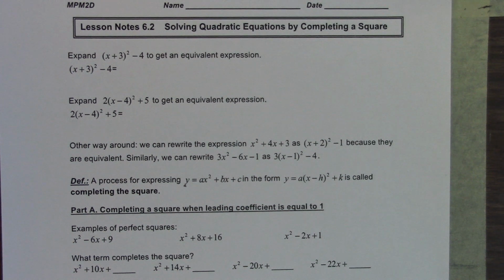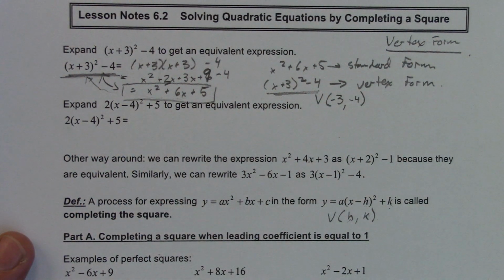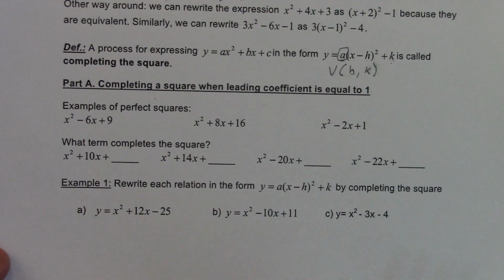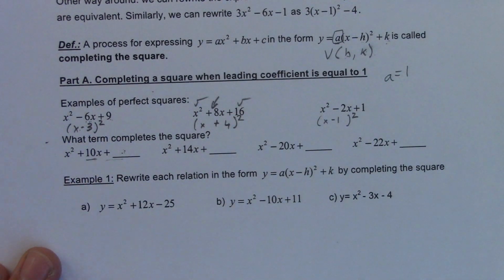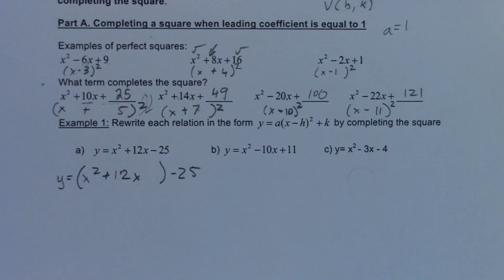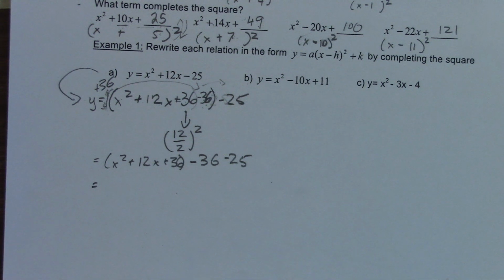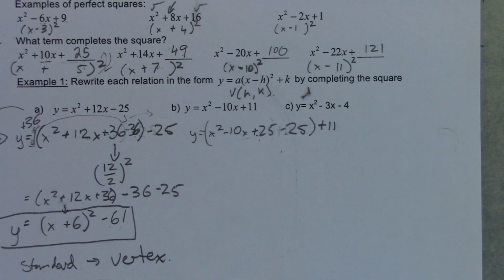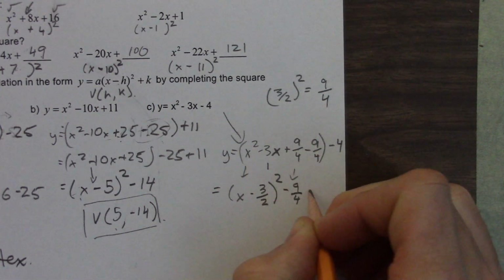6.2. Solving Quadratic Equations by Completing a Square 1 of 2